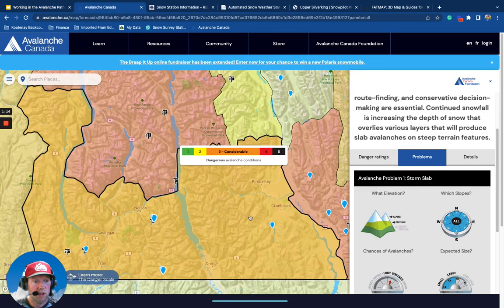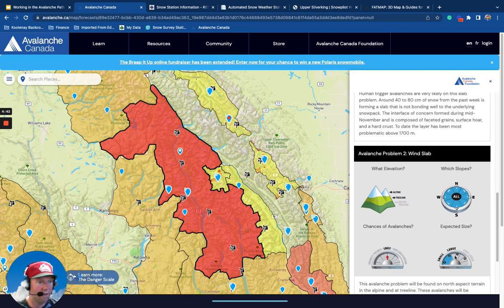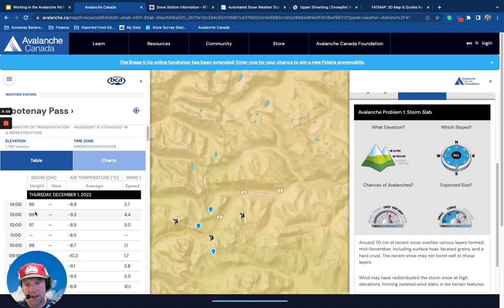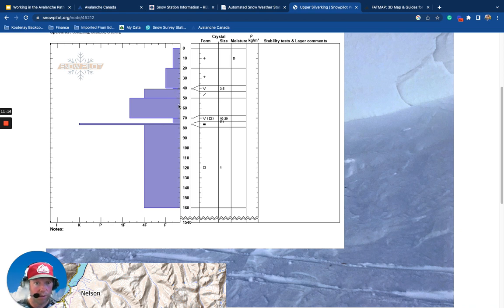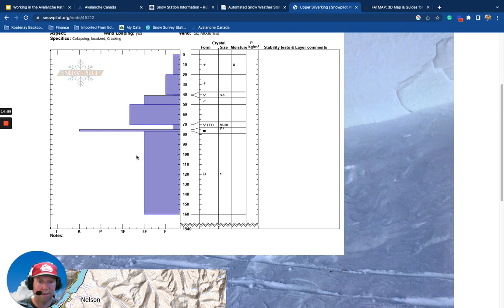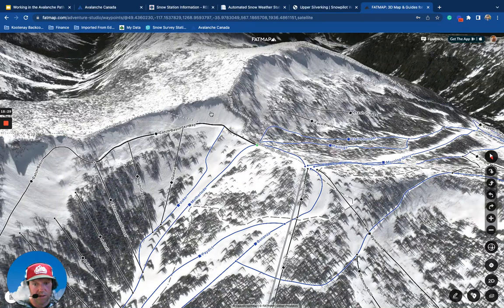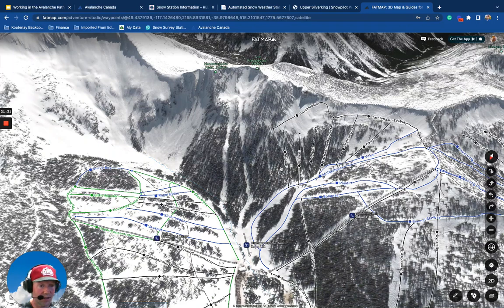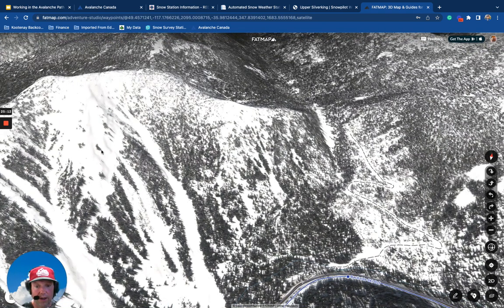State Of The Snowpack - Deep Into The Snowpack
LET'S GET DEEP INTO THE SNOWPACK

Today we break from field observations to give you a general overview of the snowpack and avalanche conditions we are seeing.

In this video we breakdown:
👉 The Avalanche Canada Bulletin in the North and South of the region.
👉 Snowpack depths for various locations and elevations.
👉 The layers we see in the snowpack and their distribution
👉 A detailed overview of the snowpack.
👉A look at where we are seeing avalanche activity.

If you like what you see and you want to learn more from a team of professional guides, sign up for one of our courses or hire a guide for the day.

We look forward to seeing you on the skin track.